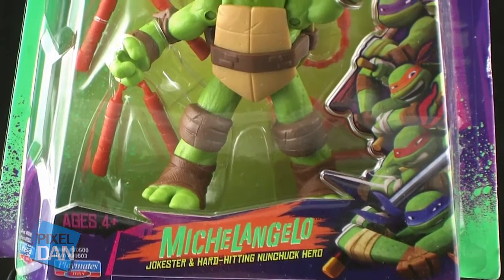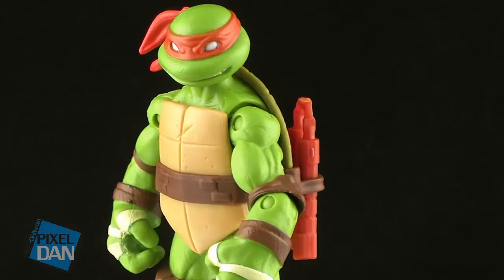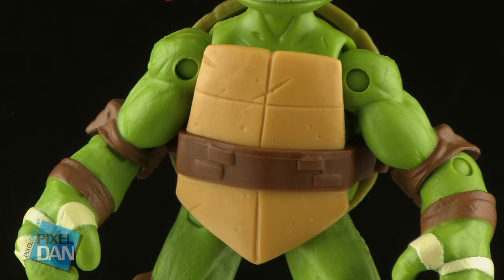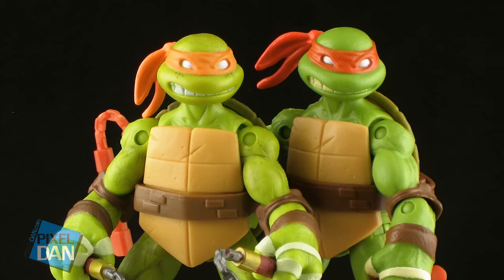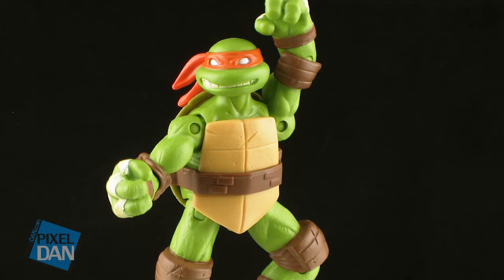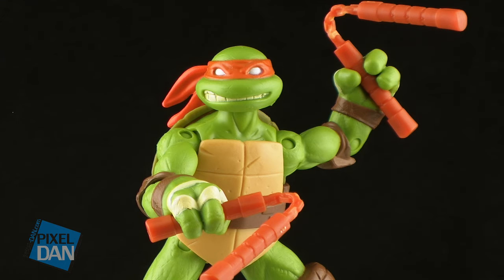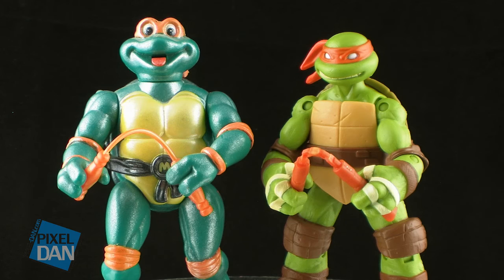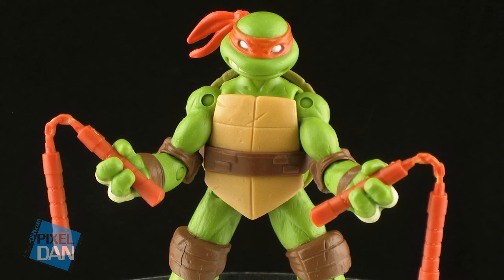Nickelodeon Teenage Mutant Ninja Turtles Michelangelo Figure Review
The Teenage Mutant Ninja Turtles are back! Along with a new animated series from Nickelodeon comes this brand new action figure line from Playmates Toys!

Join Pixel Dan for a look at this brand new line of action figures! Does it capture the same magic as the vintage line? Tune in to find out!

Kicking things off, Dan takes a look at the party dude known as Michaelangelo!

For more from Pixel Dan, be sure on a daily basis!